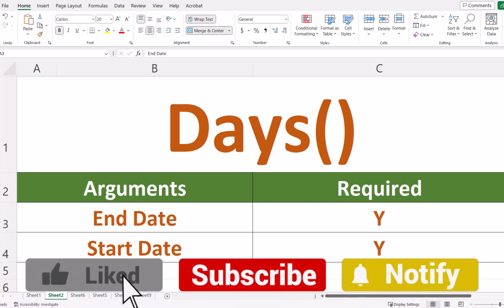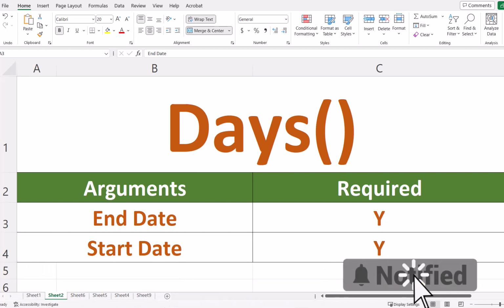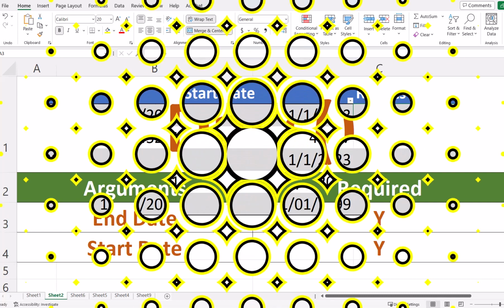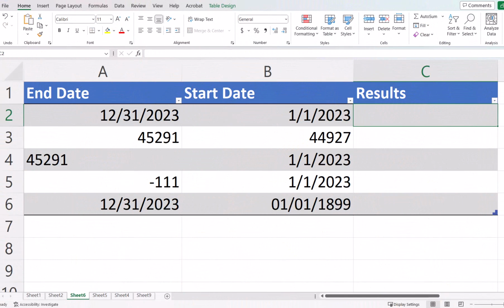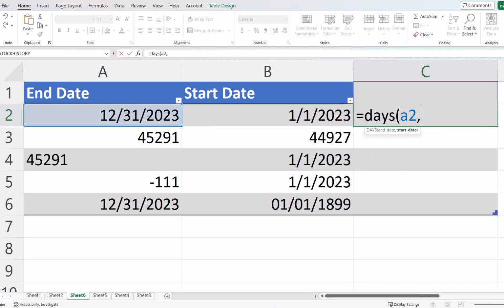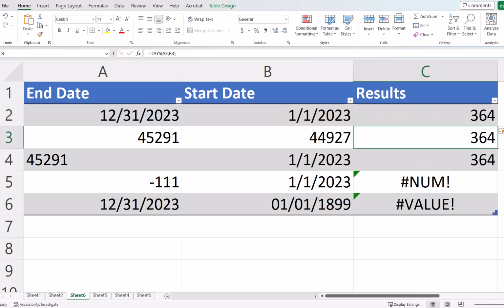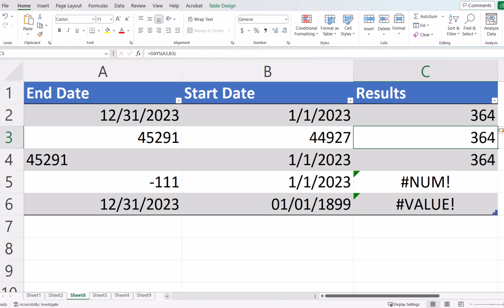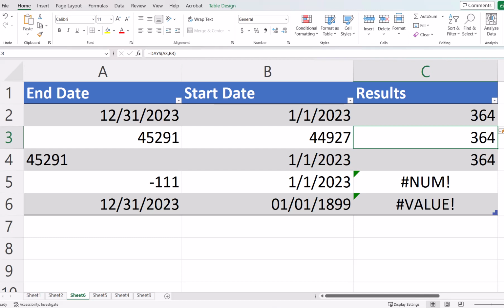How To Use Excel Days Function | Excel Tutorial for Everyone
🎬 Watch related playlists and videos

📜 Chapters:
00:00 - Introduction
00:05 - Excel Days Function